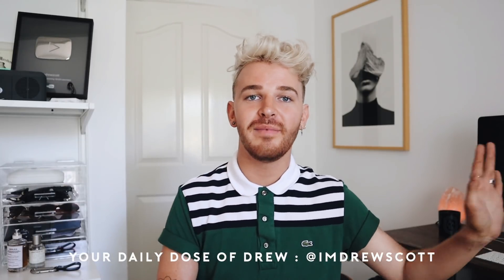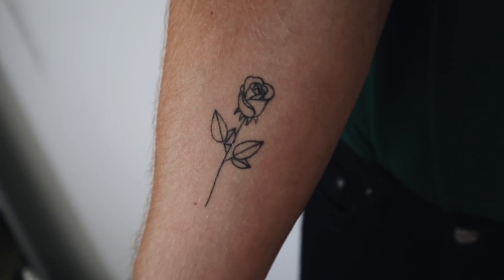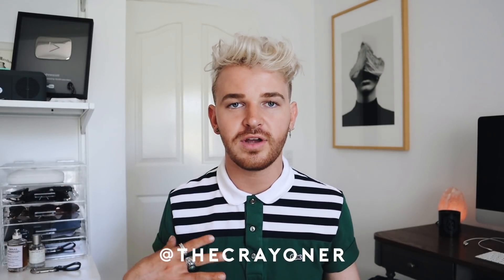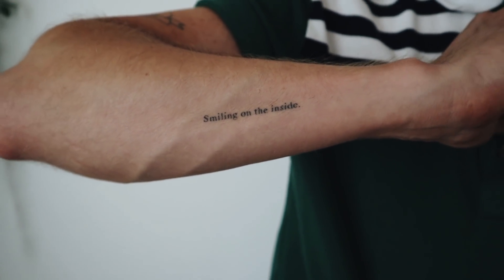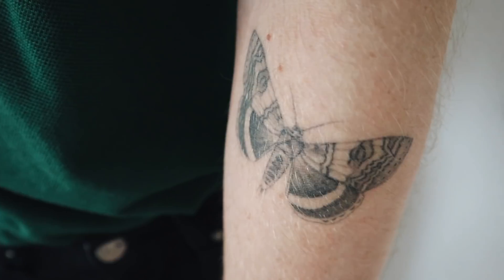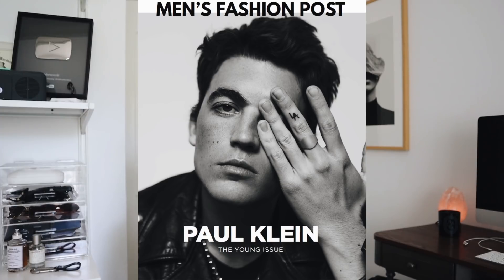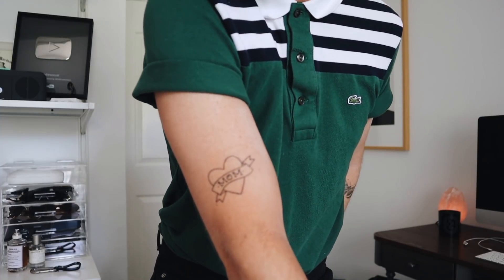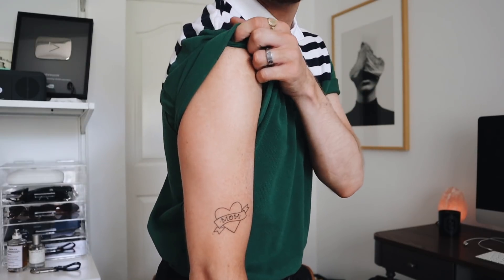TATTOO TOUR 2018 (All About My Tattoo’s) // Imdrewscott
Hey!! Today I wanted to sit down and share my tattoos with you. I haven't really talked about them on my channel before so I thought sharing the designs, artists, pain level and all that stuff would be helpful to anybody who wanted a tattoo!